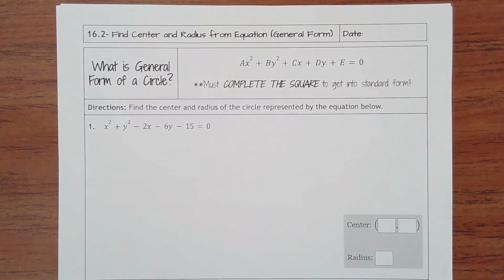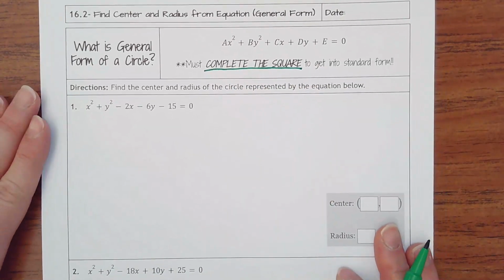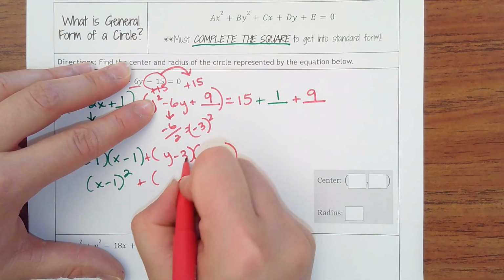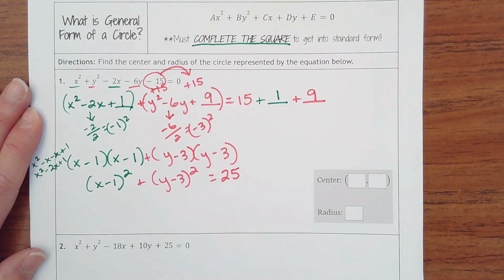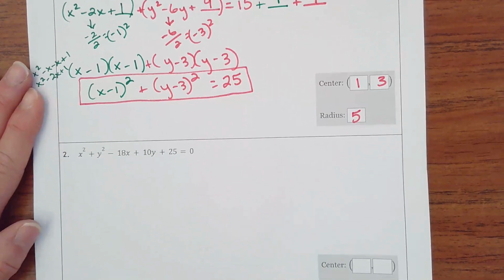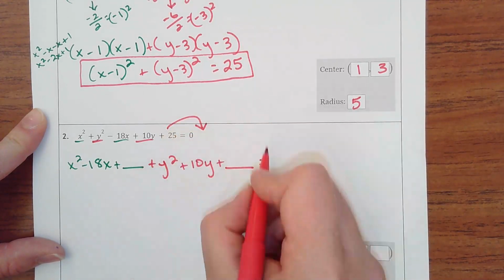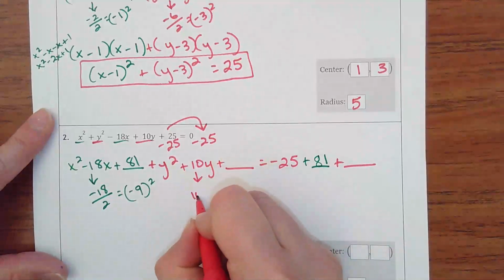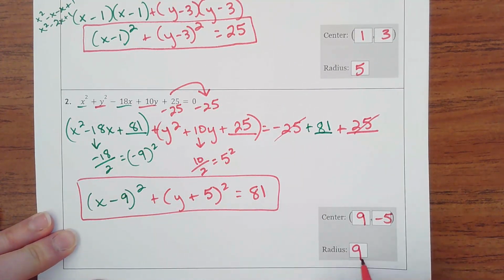16.2- Find Circle Center & Radius from Equation (General Form)